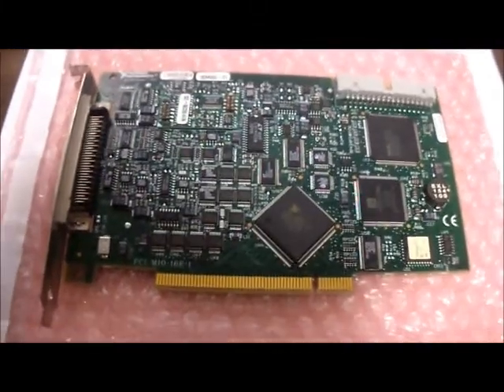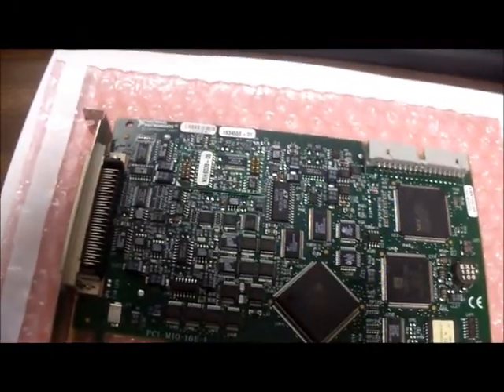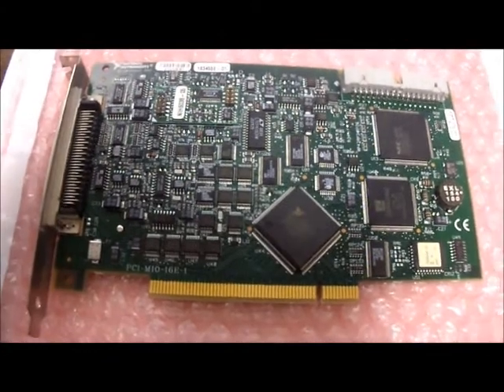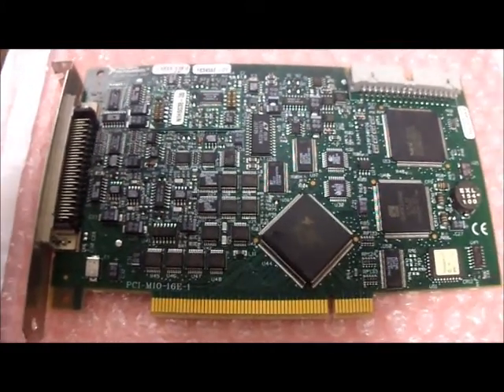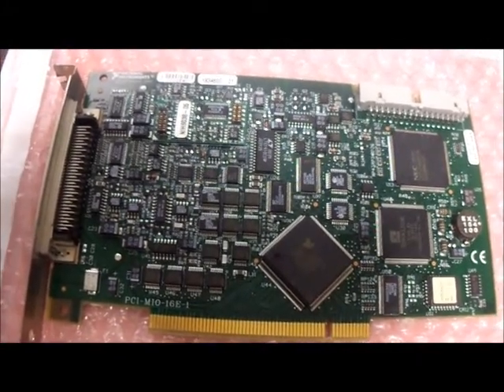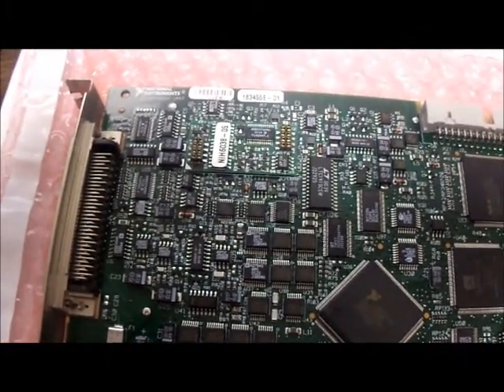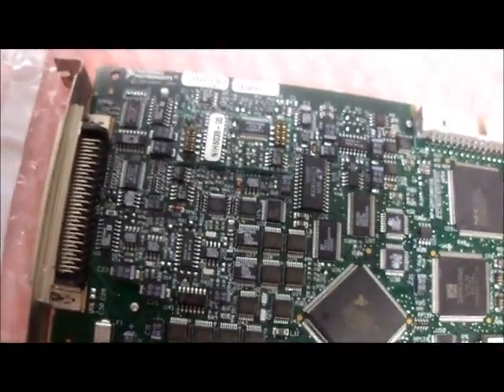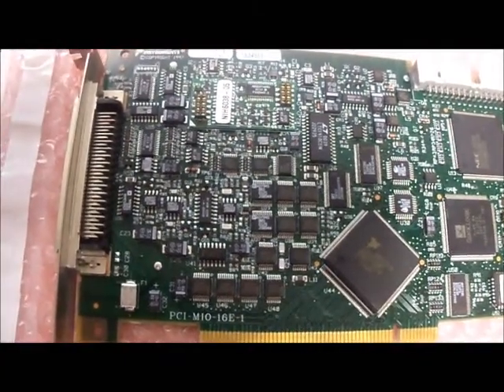National Instruments 183455E-01 PCI-MIO-16E-1 6070E NI DAQ Card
Here's a video for one of our DAQ cards, enjoy!

eBay Listing: